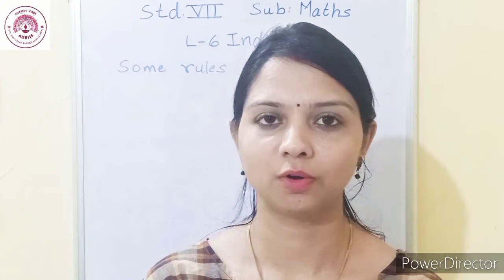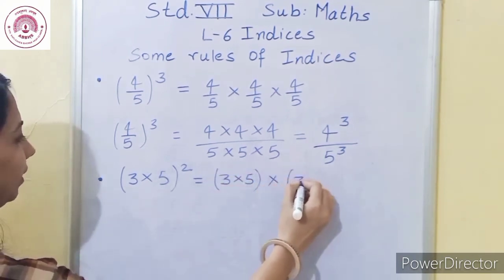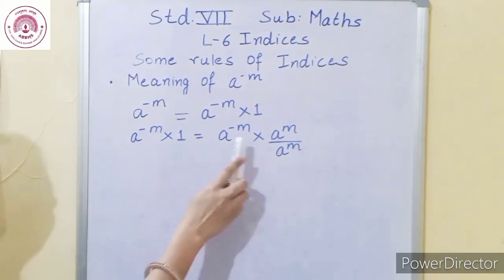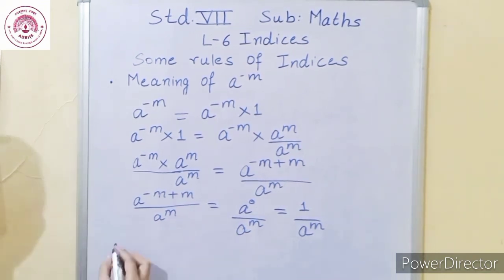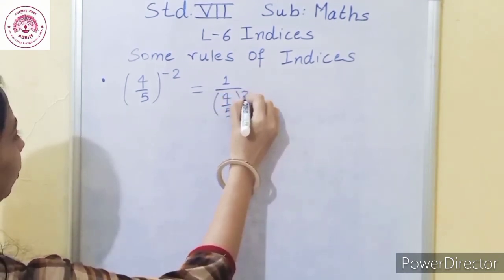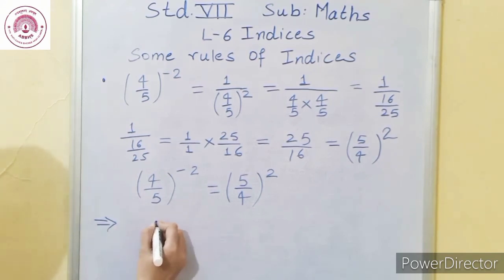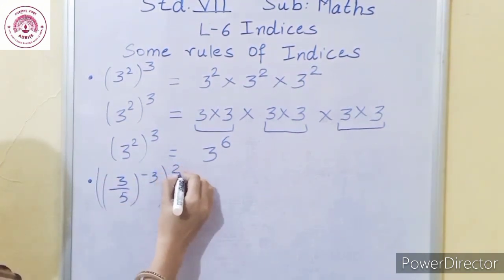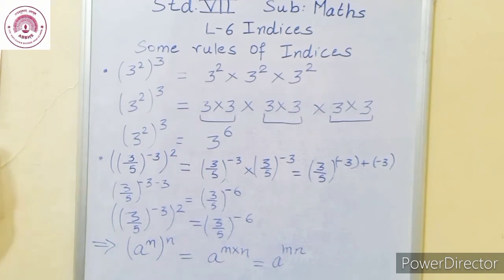Std. VII; Mathematics; L-6 Indices; Video-4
This video describes Rules of Indices.